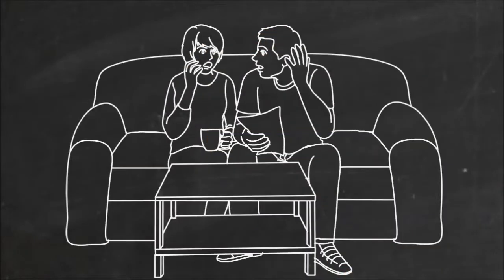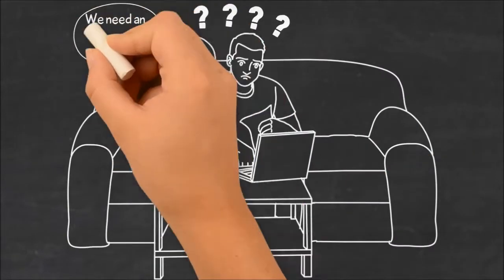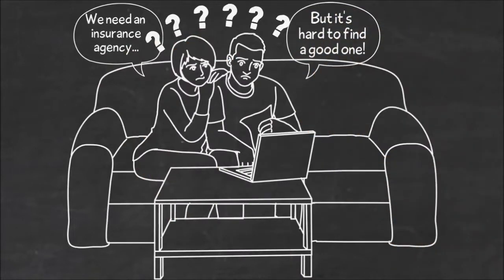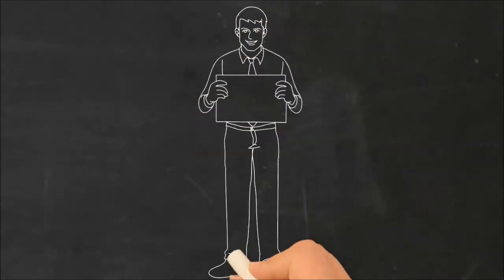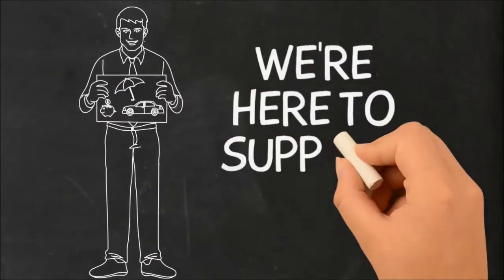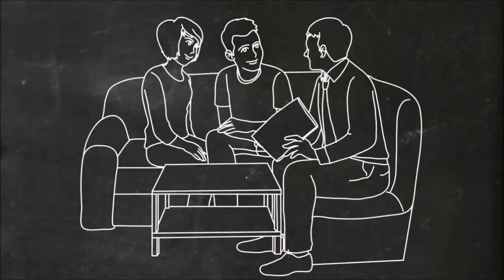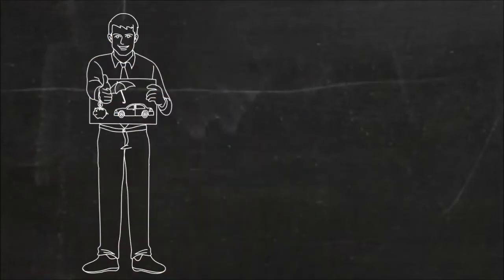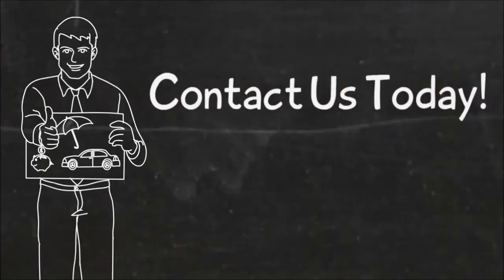My Market Image